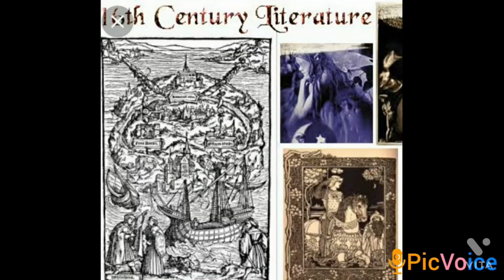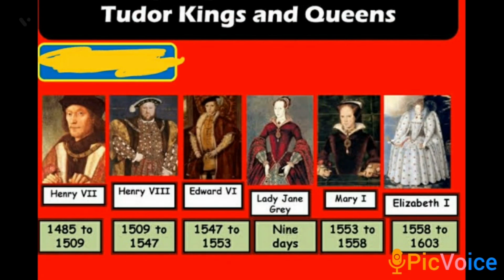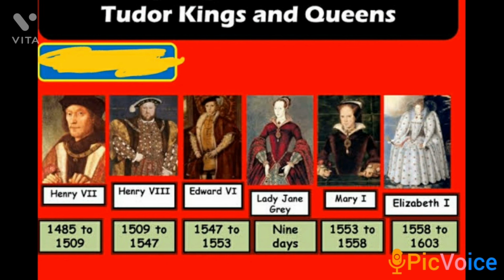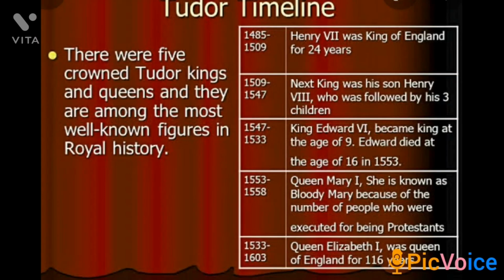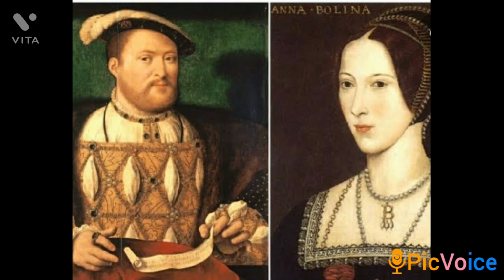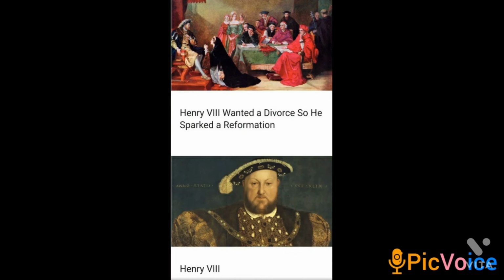16th Century In England:Monarchs and Important Events Affecting English Literature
Brief History of English Literature